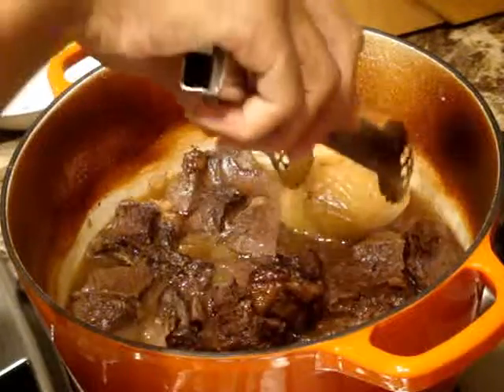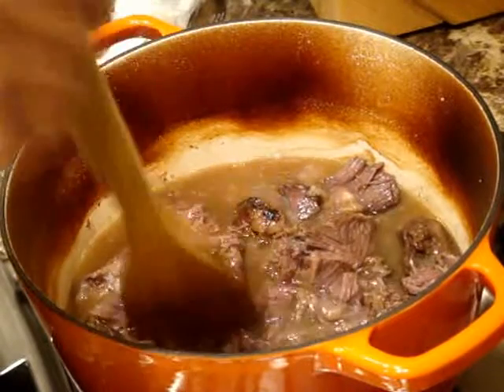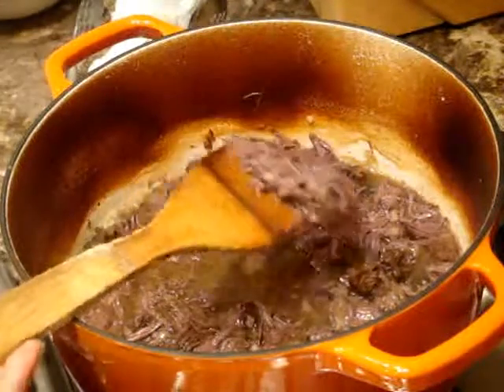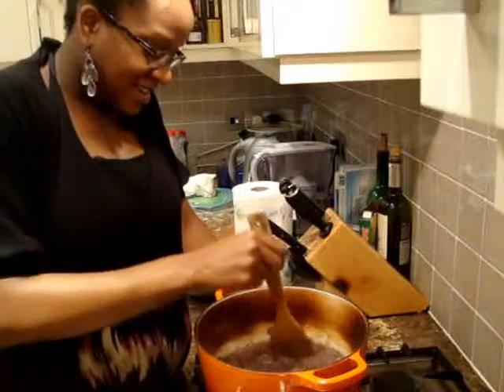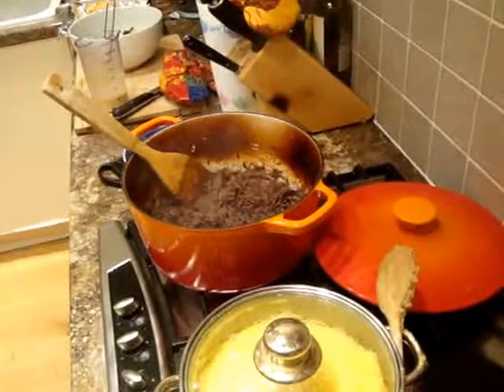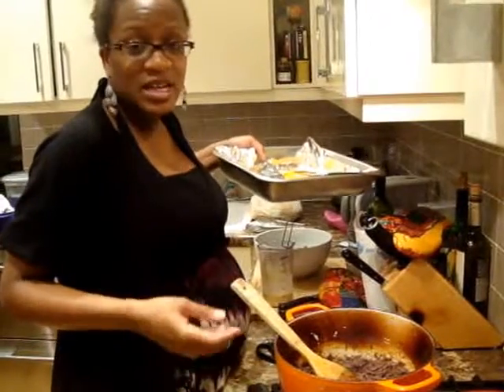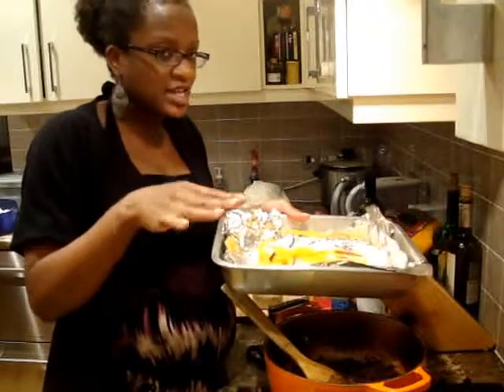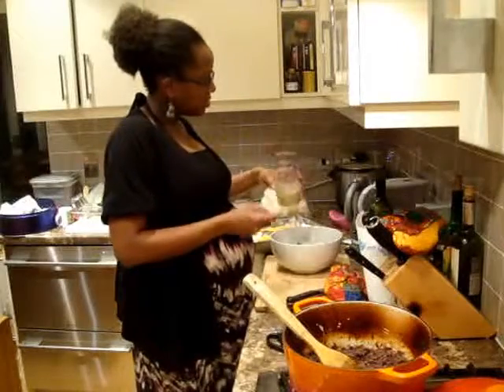Simple Cooking Channel-Trailer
Welcome to the SimpleCookingChannel. Things might get pretty simple sometimes but sometimes that's just what a person needs. I hope you like my recipe

TestTube News
irs tax debt relief,
tax debt help,
tax debt relief ,
irs tax problems,
tax debt settlement,
irs debt,
tax debt,
tax attorneys,
irs tax relief,
irs tax debt,
Sky News
irs tax lawyer,
irs debt relief,
tax lawyer,
tax attorney,
irs attorney,
irs tax problem,
irs debt help,
back taxes,
irs offer in compromise,

Sky News

I hope you saw video is good for you..
Your Hot News
Russell Howard's Good News

RT

TestTube News

RT
Sky News
TestTube News
Your Hot News